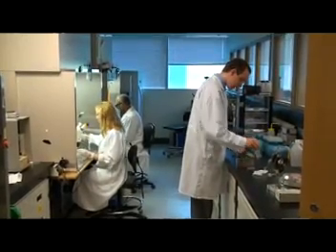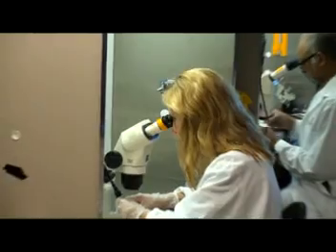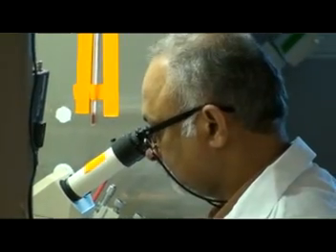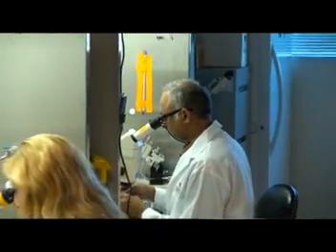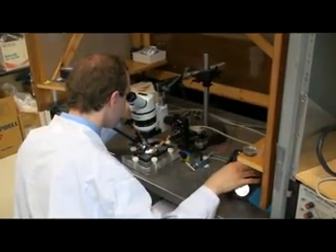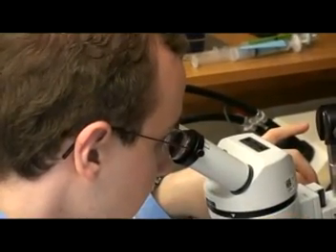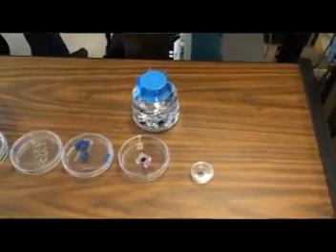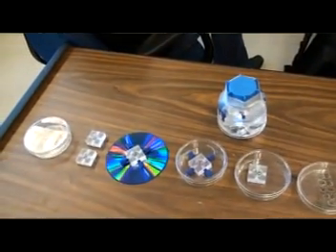Your brain on a microchip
Researchers at the University of Calgary's Hotchkiss Brain Institute have made a key advance in connecting brain cells to a newly designed silicon chip that allows them to "hear" the conversation between living tissue and an electronic device as never before.

Being able to monitor the dialogue between cell and silicon chip is a crucial step toward one day manipulating it, raising the possibility of neurochip implants that can operate artificial limbs, help restore sight or language after a stroke, or repair neurons that malfunction in a wide range of brain disorders, from Epilepsy and Parkinson's disease to Alzheimer's and even addictions.